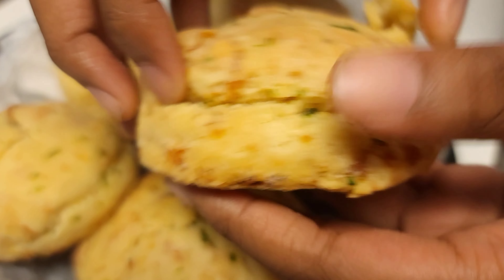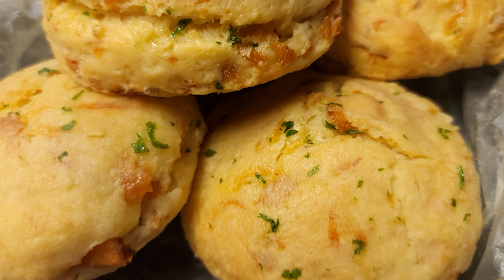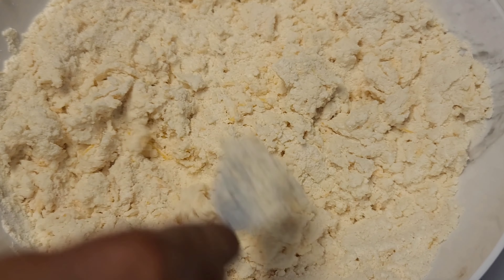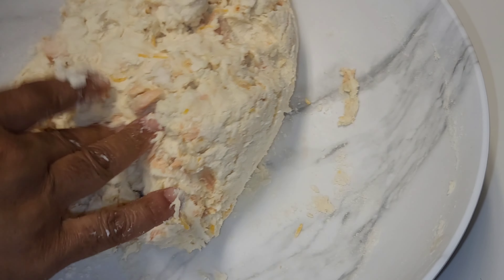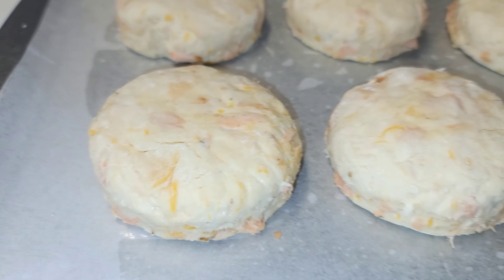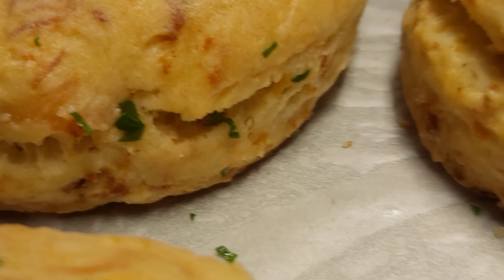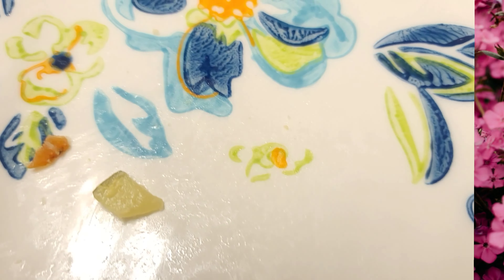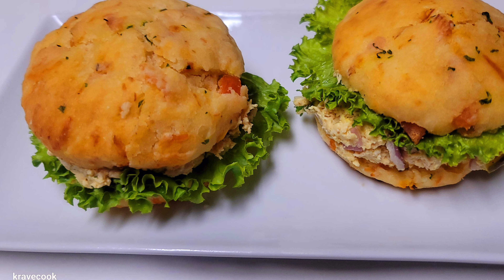Best Southern Salmon Buttermilk Biscuit //salmon recipe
DEBUT !! New Southern Salmon Buttermilk Biscuit

In a food processor, add 3 cups AP color and 1 stick butter. Pulse until it resembles fine breadcrumbs.
Add sugar, salt, baking powder, and baking soda. Make sure all are well combined. Add your cheese and buttermilk. Lastly, add salmon and pull together. Cut the biscuit out to the desired size, brush the top with mayonnaise, and buttermilk and bake for 25-30 minutes in a 350-degree oven.

Ingredients

3 cups AP flour
1 stick butter {UNSALTED}
1 tbsp sugar
1 /2 tsp salt
1/2 cup cheese
1 cup buttermilk
1 cup pan. seared salmon  (seasoned) DO NOT OVER SEASON